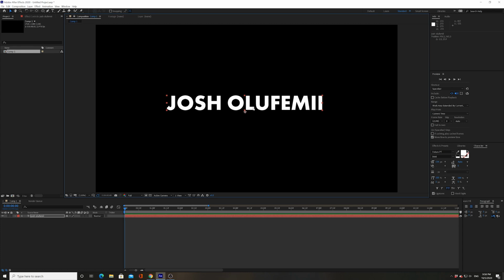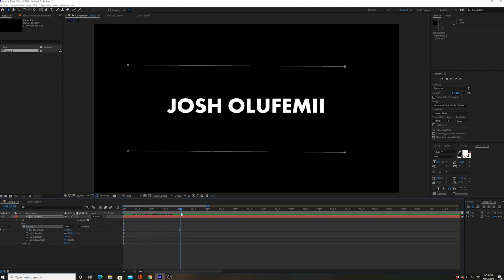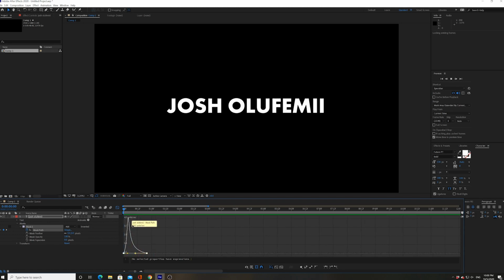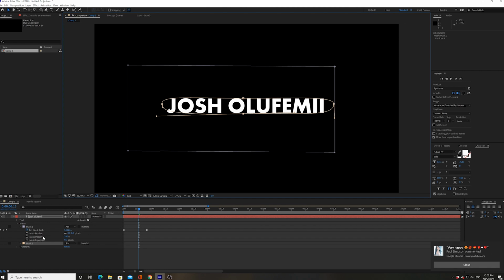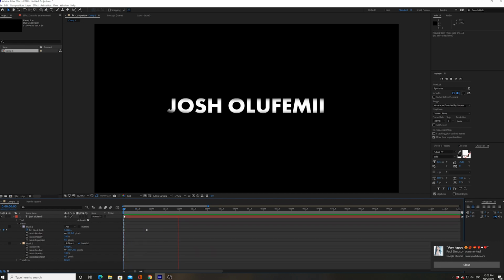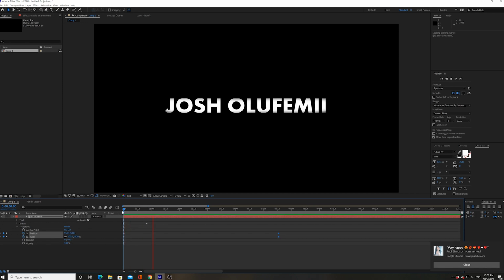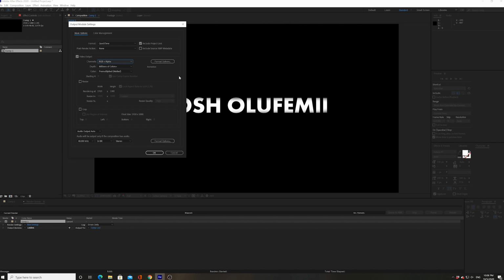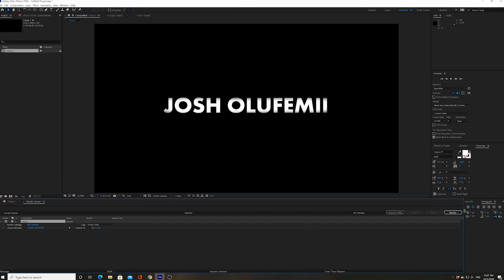How to Add Depth to Your Text? | After Effects Tutorial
This is one of those tutorials that I just felt like was important to make.

First 3 minutes I teach you a simple way to animate your text, then after that I finally teach you how to add DEPTH to your otherwise flat looking text.